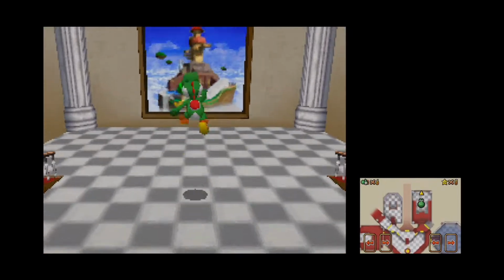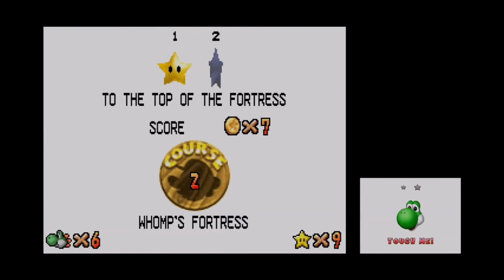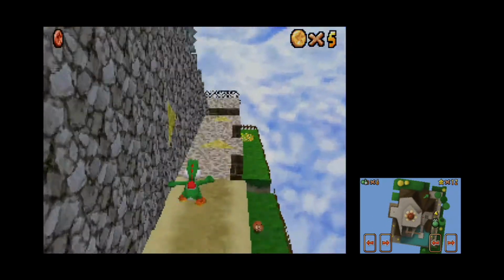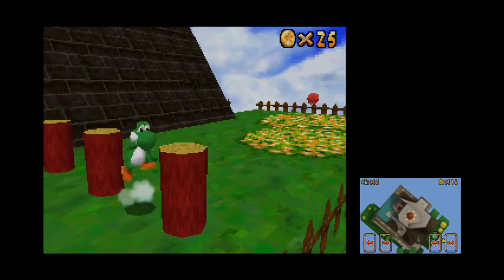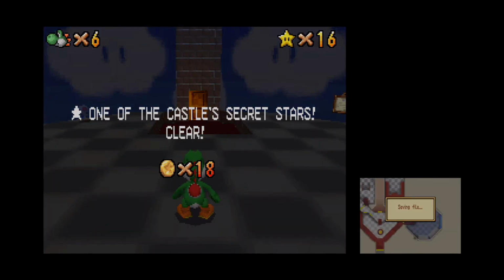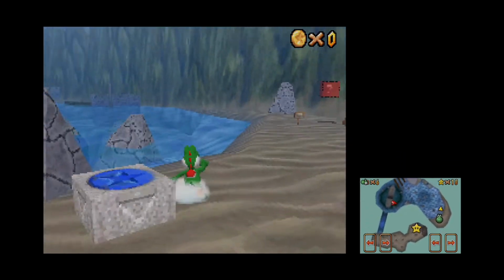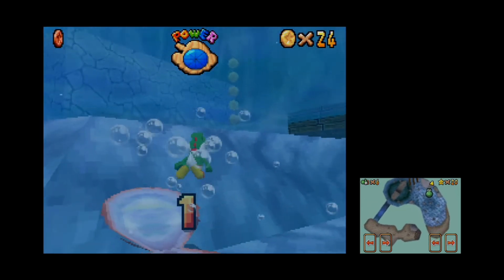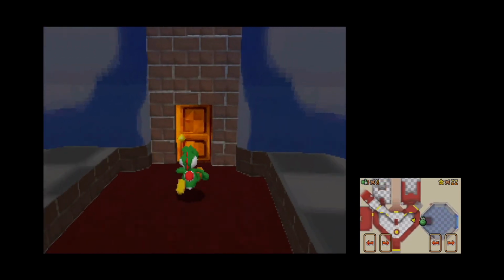Let's Play Super Mario 64 DS - Part 2